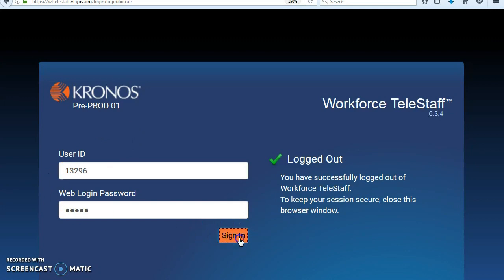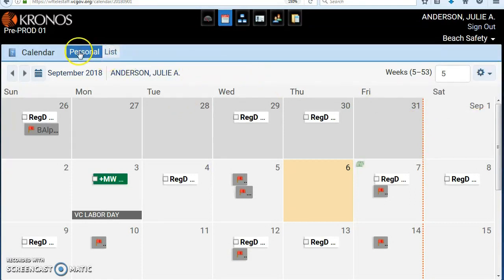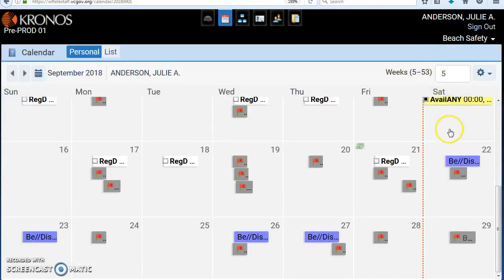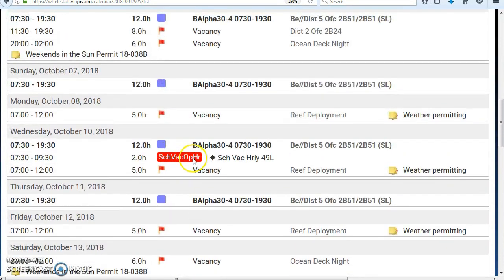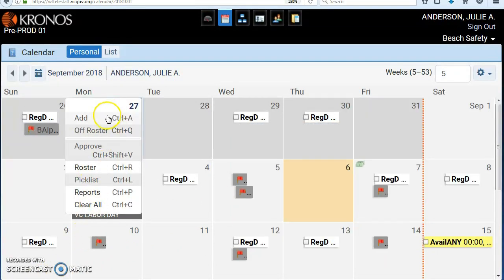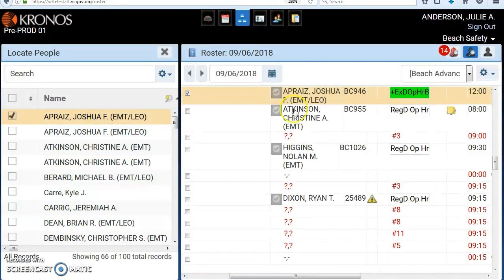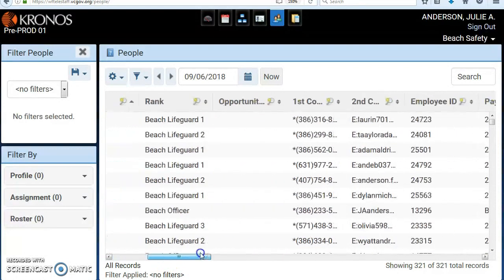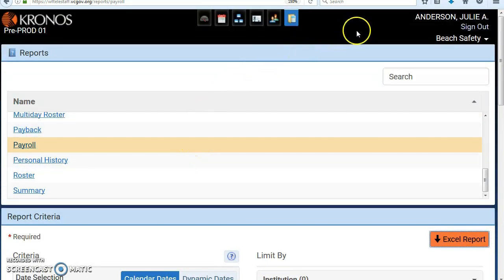TeleStaff 6.x Training